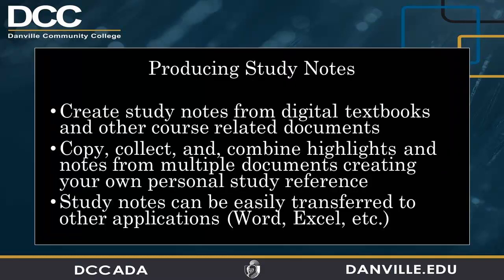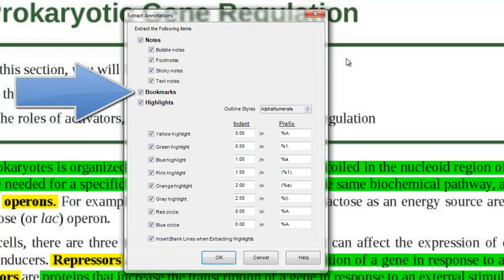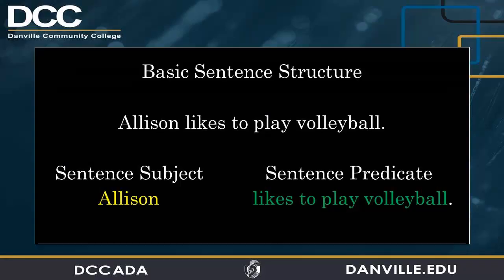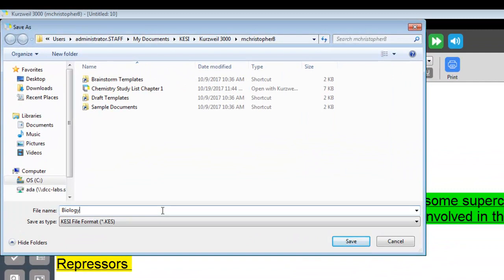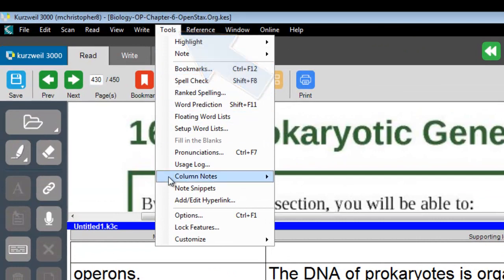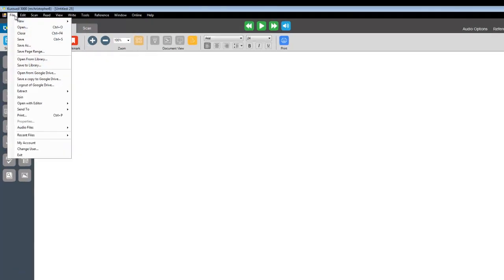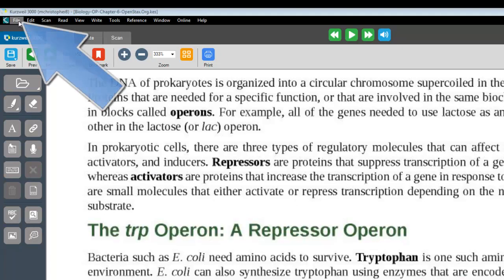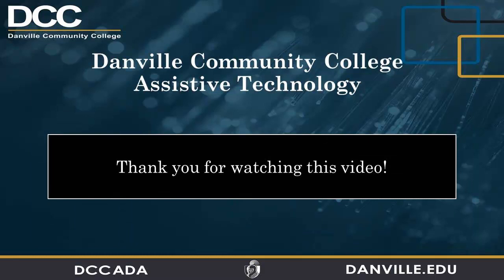Kurzweil Training Video 7 - Student Training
Digital Textbook Accommodations - How to extract notes and highlights

Danville Community College office of Accessibility Services - General Services -  Student Training Video 7 - Digital Textbook Accommodations - How to extract notes and highlights using Kurzweil 3000 for Windows.